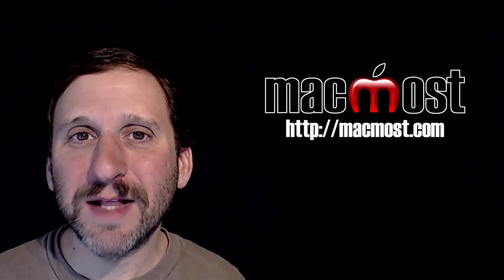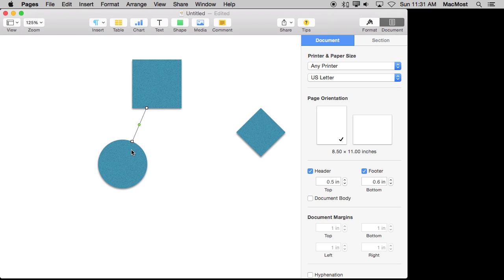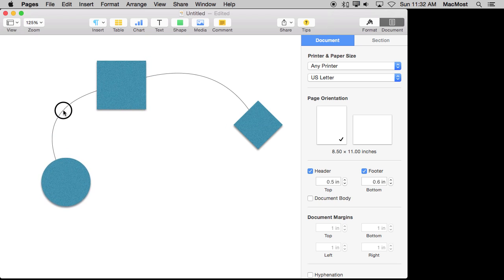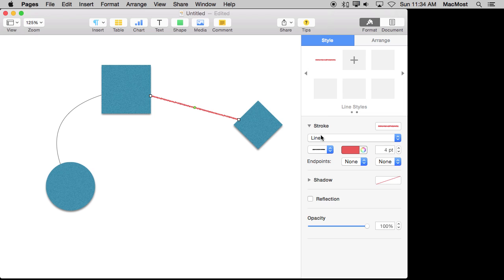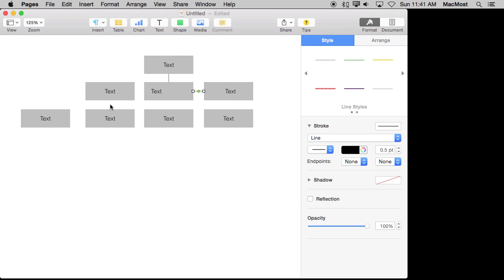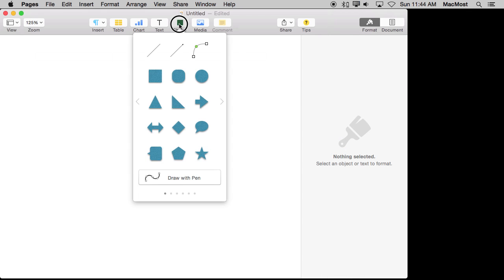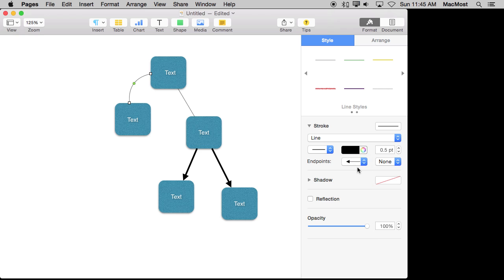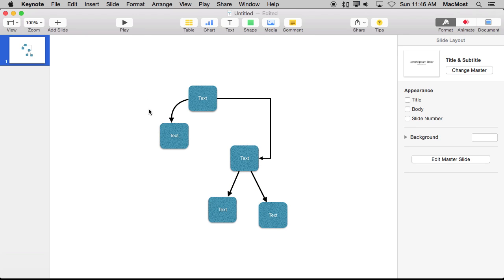Using Connection Lines In Pages (#1083)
Connection lines allow you to visually connect two or more shapes or other objects in Pages and Keynote. You can use this to create organizational charts, flowcharts or other types of diagrams. You can set and create styles for these lines, put arrows at the ends and choose from straight, curved or lines with right angles.